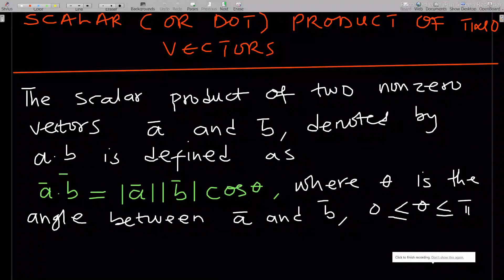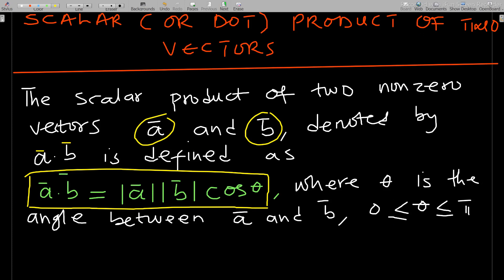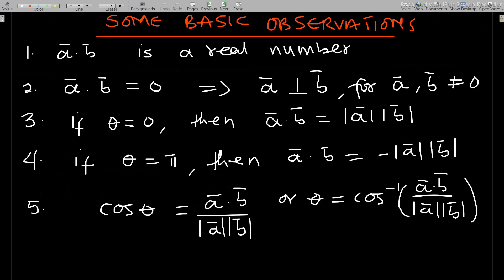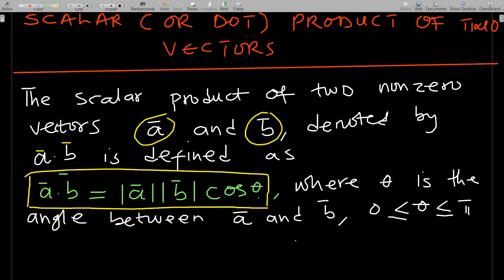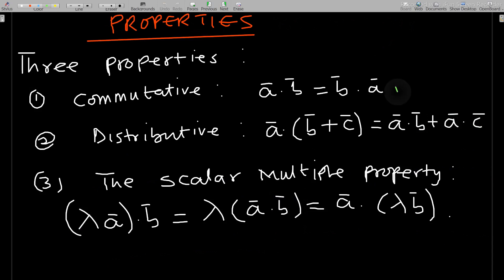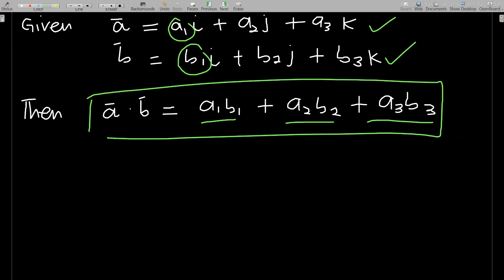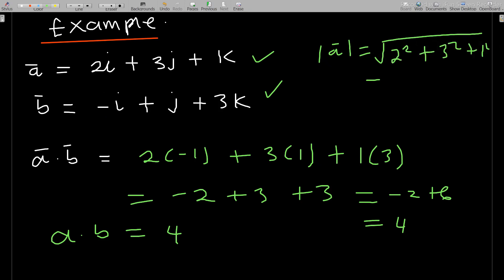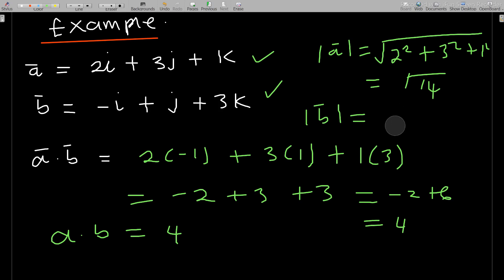Scalar ( dot ) product of two vectors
This video takes you through Scalar ( dot ) product of two vectors By Mexams